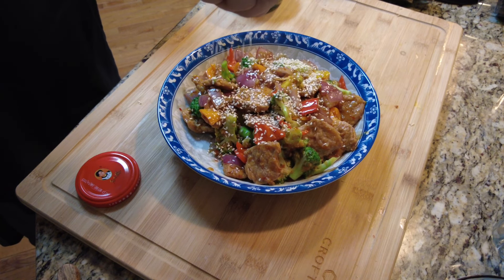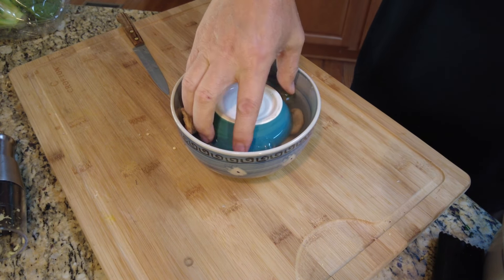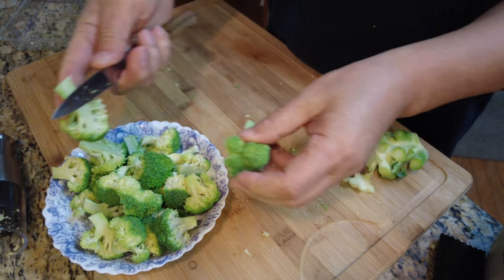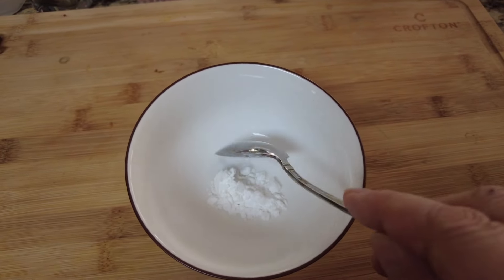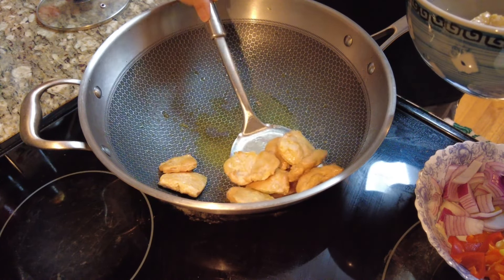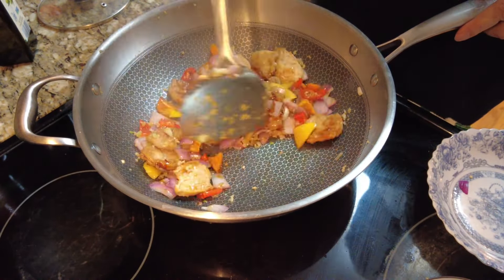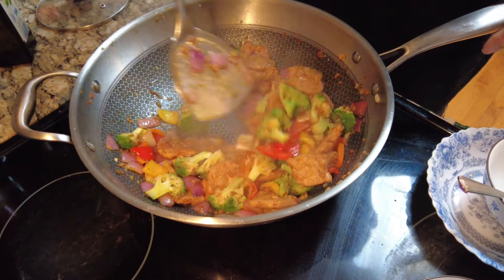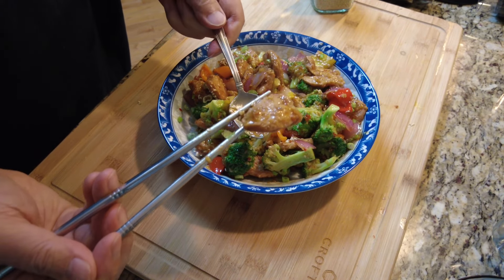Monk's Pork Slice with Broccoli: A Tasty Vegan Recipe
It really looks like and tastes like pork!